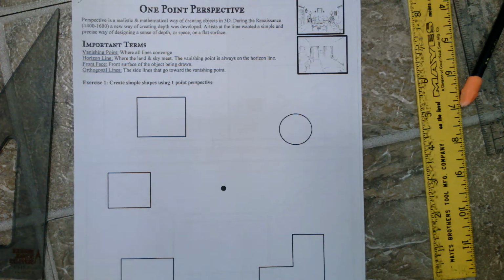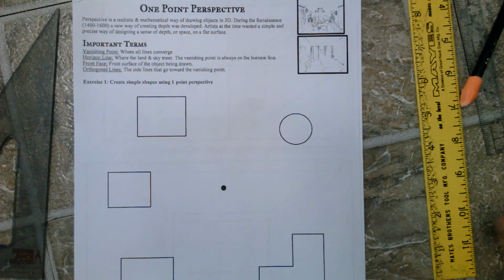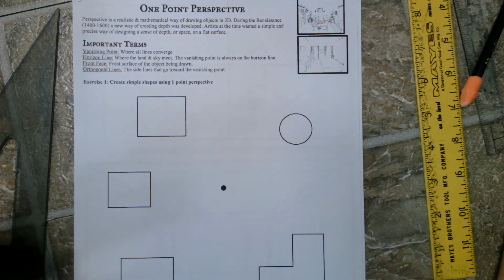1 pt perspective Ex1